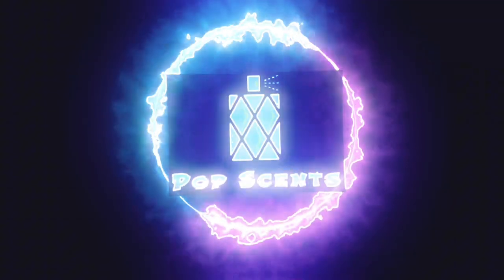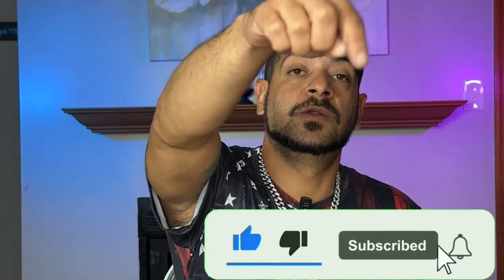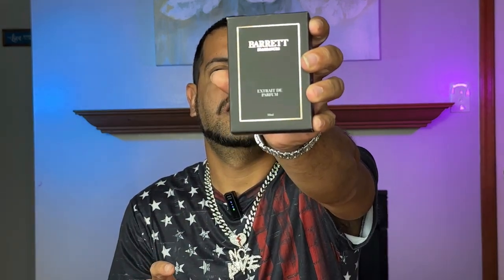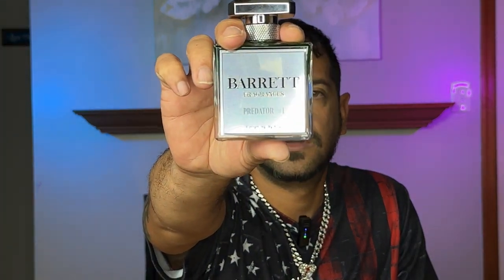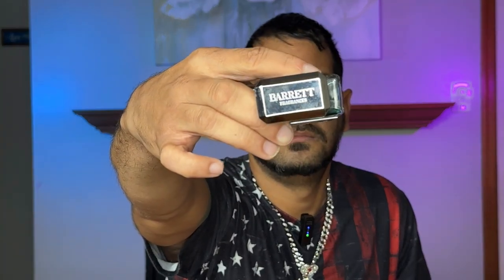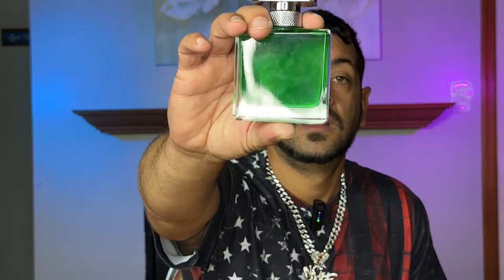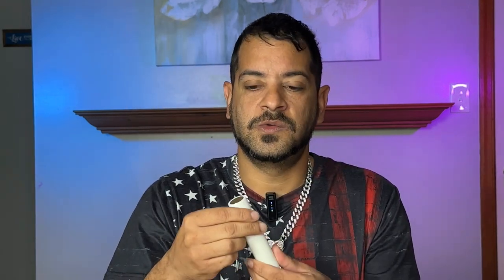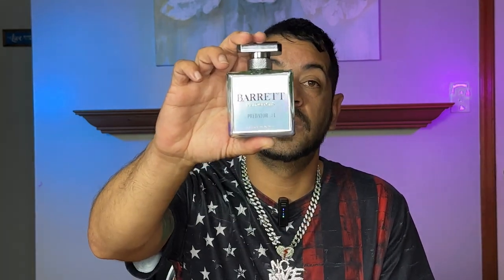The day has come Unboxing | First Impressions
Welcome to Pop Scents dedicated to all things fragrance! If you're a scent enthusiast or simply looking for your signature smell, you're in the right place. I provide honest and detailed reviews of various perfumes, colognes, and niche fragrances.

Hey everyone Today I’m going over a new house Barrett fragrances.
This fragrance is called predator #1 inspired by Roja Apex .